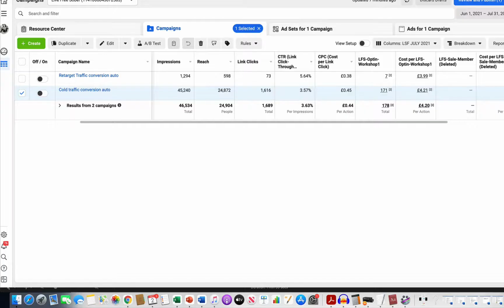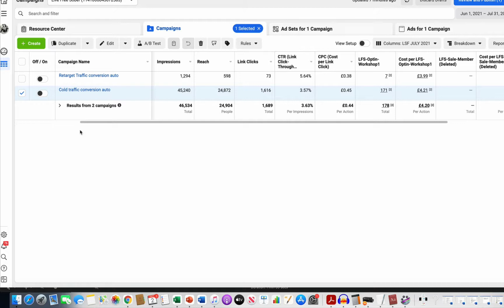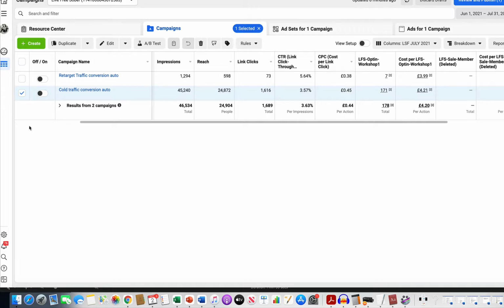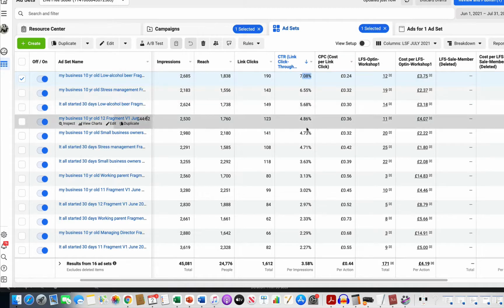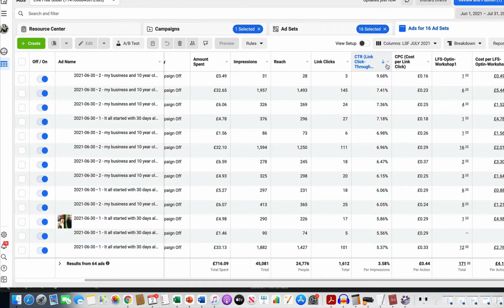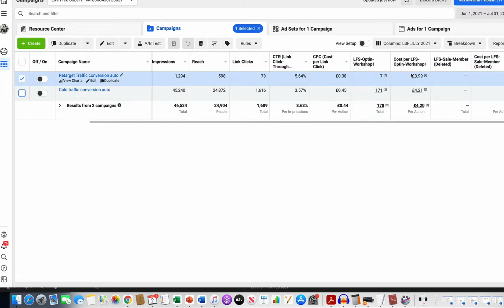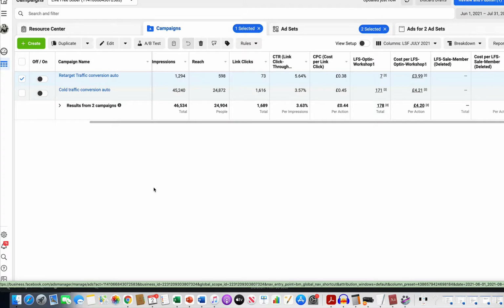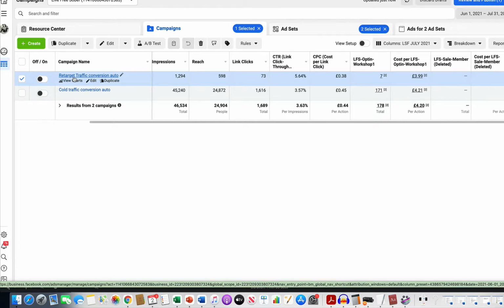Keeping your Facebook Ads Costs Down By Sky Rocketing Your CTRs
FREE WEBINAR: You can watch my free webinar called:”How You Can Obscenely Get Leads & Clients For Your Coaching or Service Business, Predictable and On Demand

Join my free FACEBOOK GROUP GET CLIENTS & SCALE for Coaches and Consultants

If you are looking to run Facebook ads for your business, please do not hesitate to get in touch and firstly book a free 30-minute strategy session to see if we would be a good fit